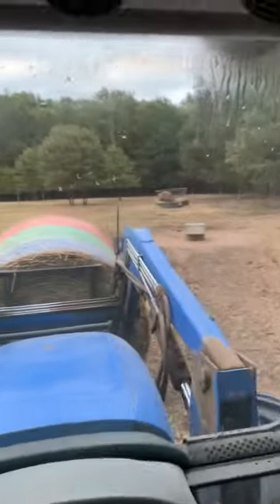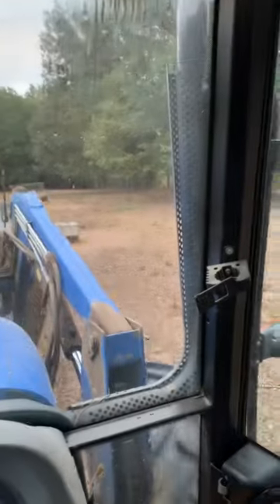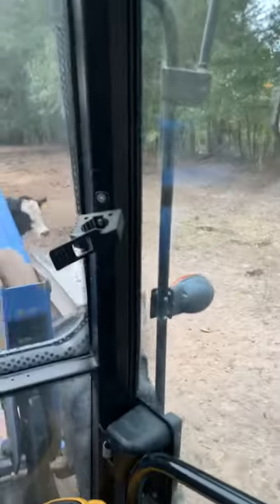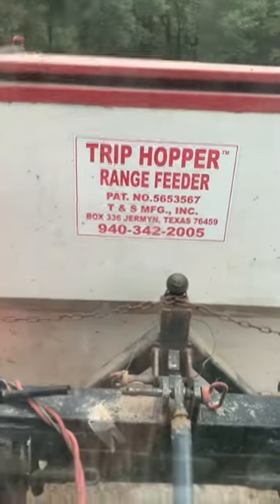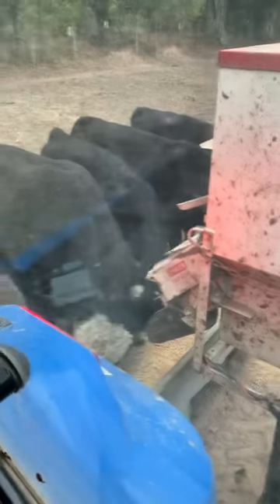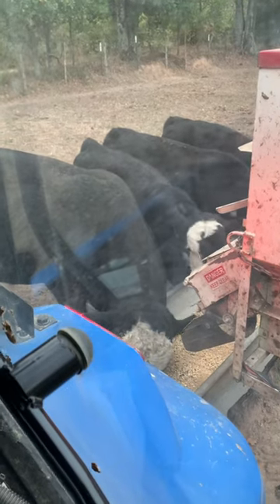Feeding Cattle! Tractor mounted Trip Hopper, Cake Feeder.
In this video, we showcase how we feed the cattle using our tractor mounted trip hopper or cake feeder as some call it.   We use concrete feed troughs and feed a commodity mix of grains.